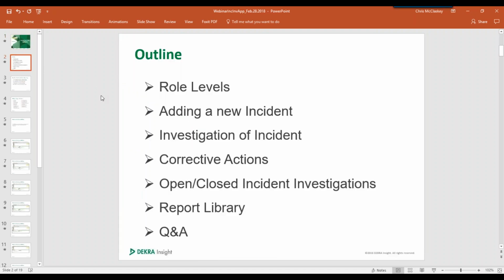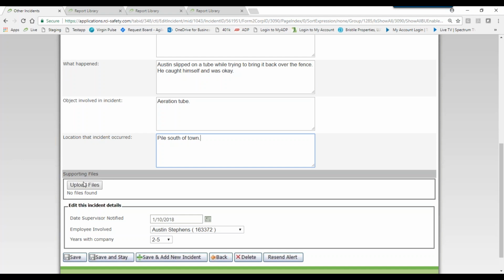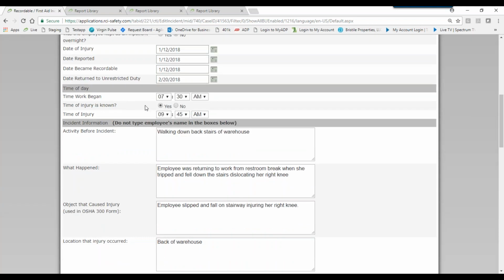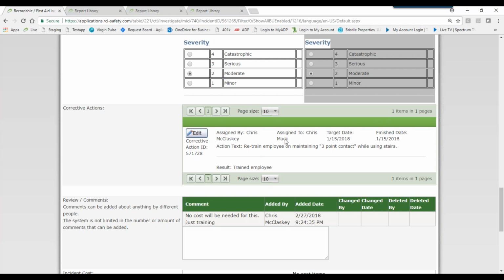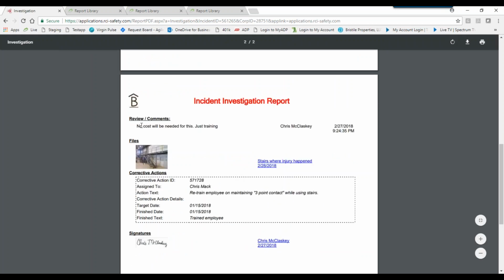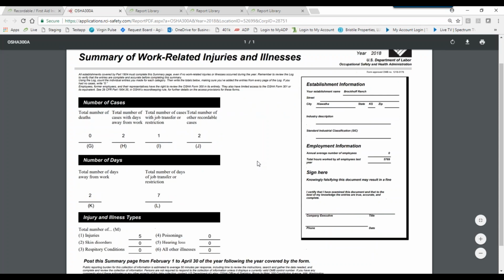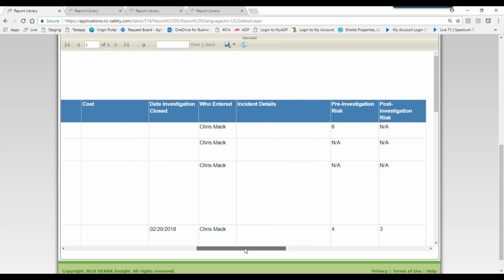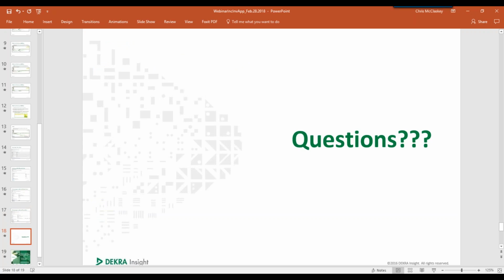WEBINAR: Insight Via Incident Reporting Training Review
During this training session attendees will learn how to create incidents using the Incident Reporting application. The trainer will review how to add non-OSHA incidents and Recordable/First Aid incidents. The attendees will also learn how to view and print OSHA logs and how to run reports to analyze the information that is being recorded.